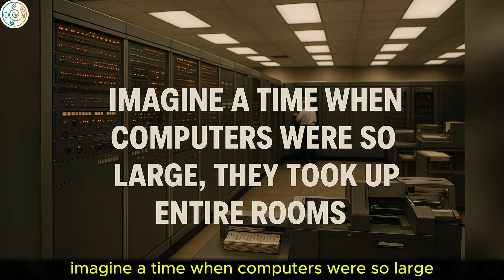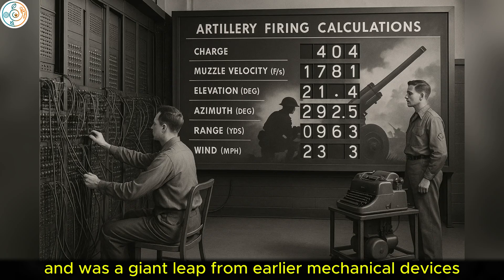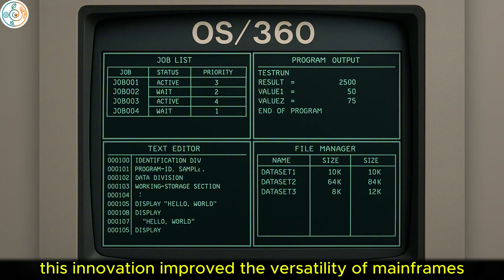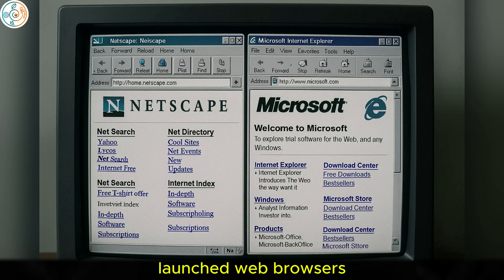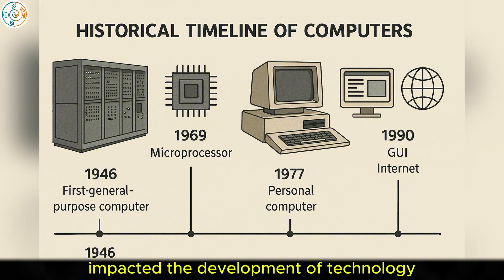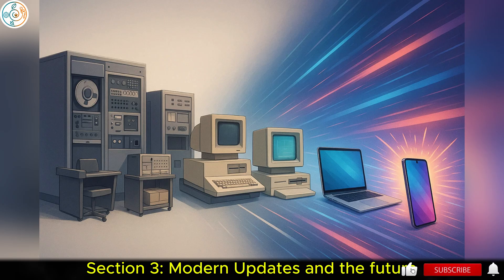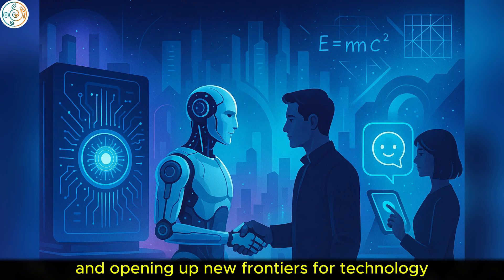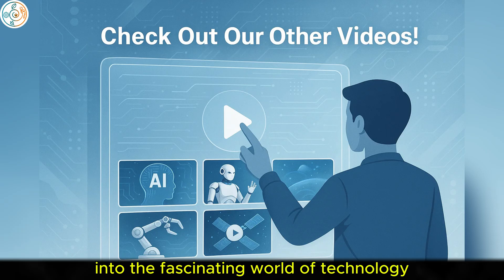The Evolution of Computers: How Computer Technology Changed the World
In this video, we explore The Evolution of Computers and how computer technology changed the world in profound ways. From the early days of mainframe computers to the rise of personal computers, we take you through the entire history of computers and highlight how these groundbreaking innovations have shaped society. Through key moments of technological advancements in computing, we trace the development of computer technology evolution over the decades, examining the milestones that have influenced the way we interact with machines today.
We’ll dive into how artificial intelligence and computers are revolutionizing industries and how the impact of computers on society continues to grow. The rise of the internet and computers in the 1990s, along with the evolution from mainframe computers to personal computers, opened up new possibilities for communication, business, and entertainment. The video also explores the computer revolution and how these technological advancements have changed the world we live in, from the first personal computers to the latest in quantum computing and the future of technology.
If you’re interested in the future of computing, computer innovation timelines, or just want to understand how we arrived at the powerful devices we use every day, this video will give you all the insights you need.